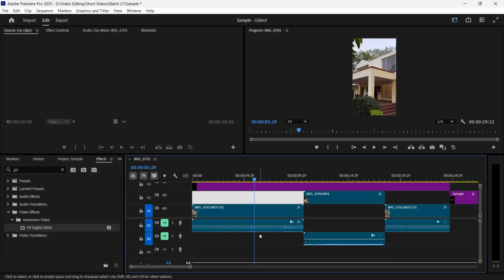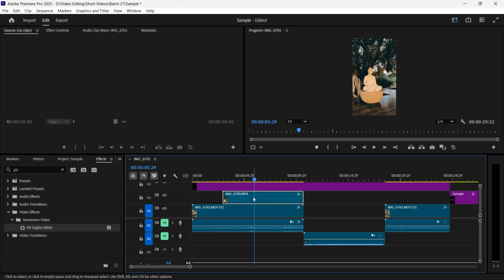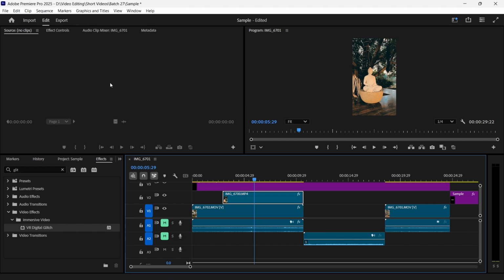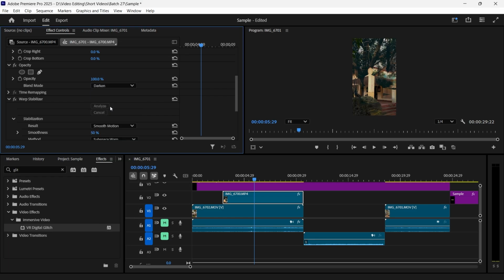How to Remove Black Backgrounds Perfectly in Premiere Pro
Removing black backgrounds in Premiere Pro doesn’t have to be tricky! In this video, we show you how to perfectly remove black backgrounds from your videos or overlays using built-in effects and simple settings. You’ll learn step-by-step techniques to make your graphics, intros, or footage blend seamlessly into any project without leaving harsh edges or unwanted shadows. Whether you’re creating cinematic content, YouTube videos, or motion graphics, these tips will help you achieve a clean, professional look every time. Join us as we explore the features and best practices for removing black backgrounds in Premiere Pro.